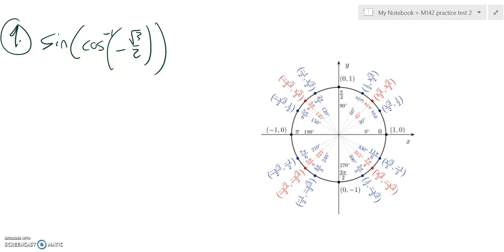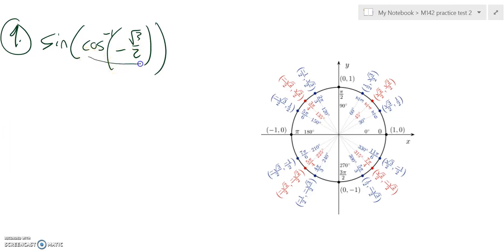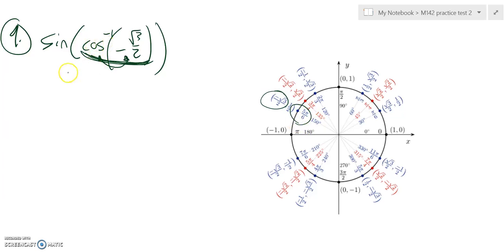M142 pract test2 09 W18